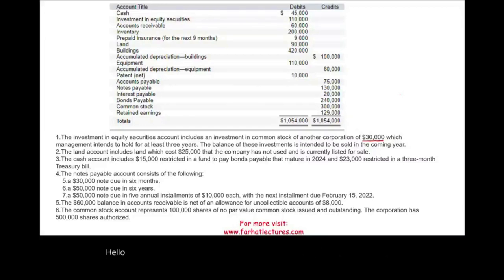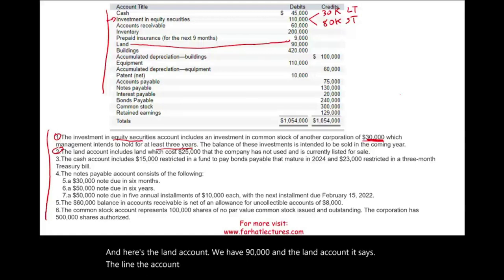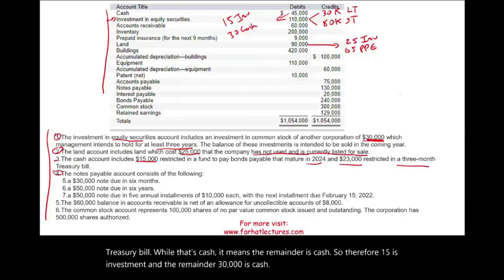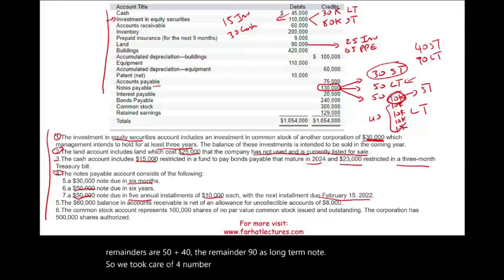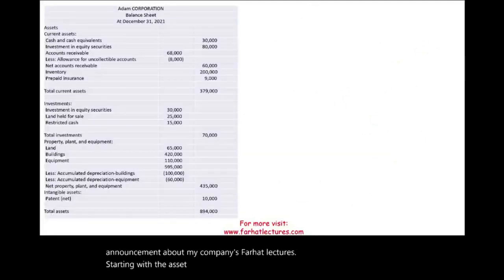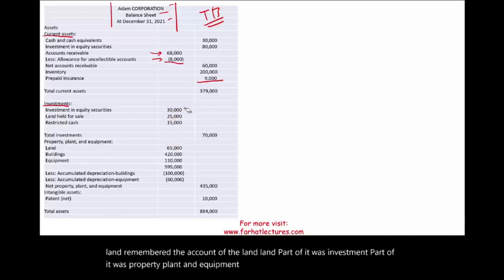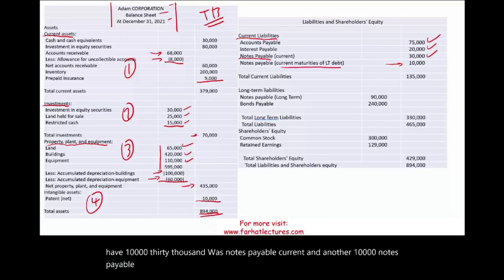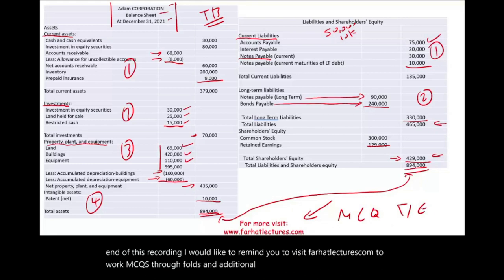Classified Balance Sheet Example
In this session, I work a classified balance sheet example.